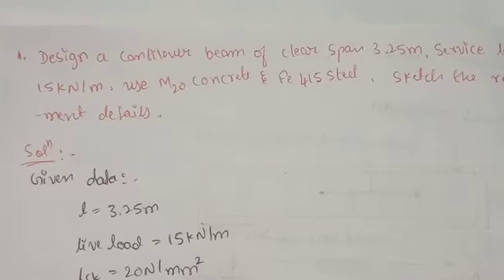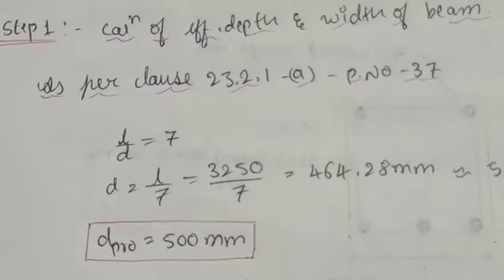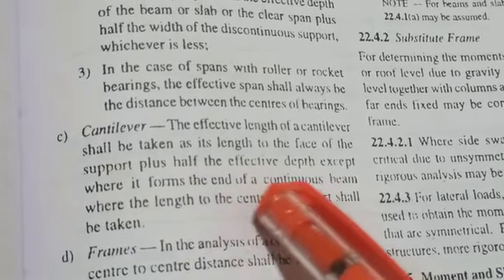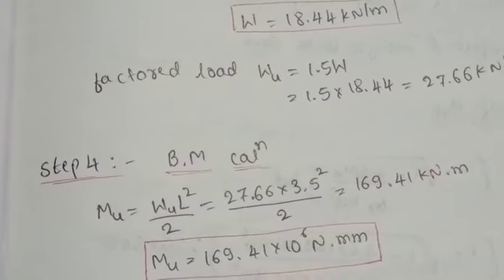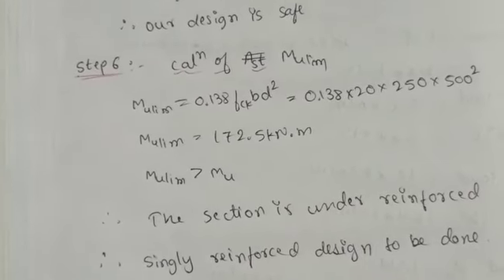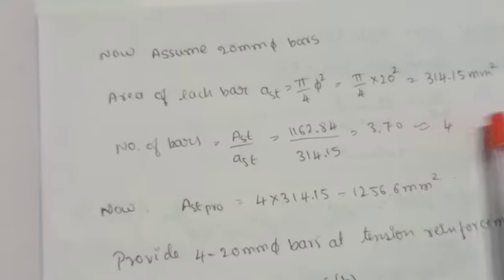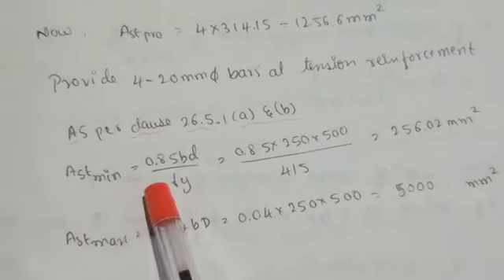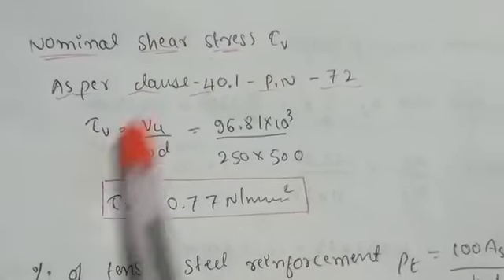Design of cantilever beam by using IS -456-2000 ,as per scheme 2025 | limit State method.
In this video you will learn the step  by step procedure of design of contilever beam by using code book rules.